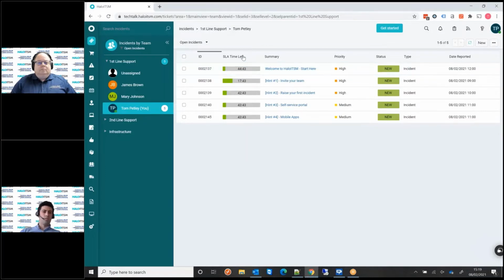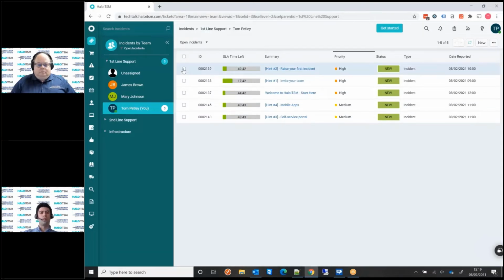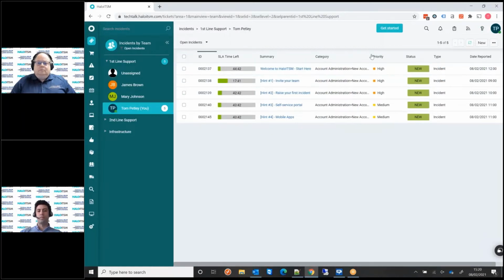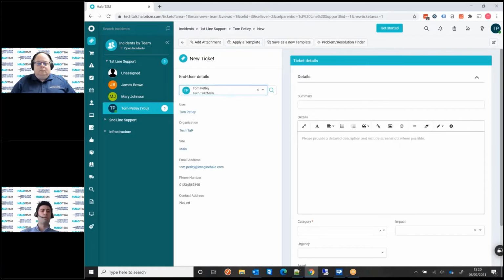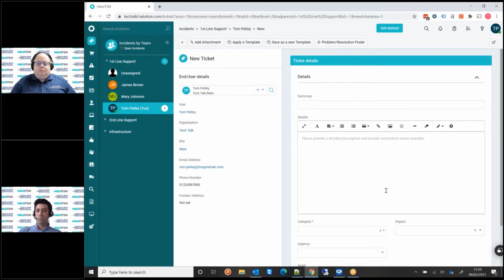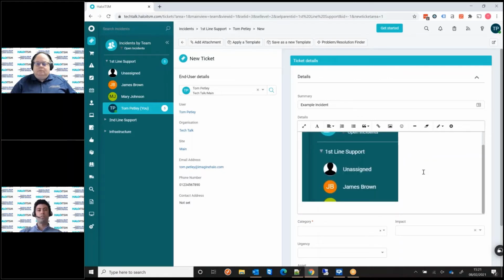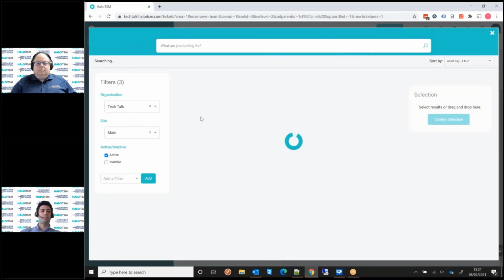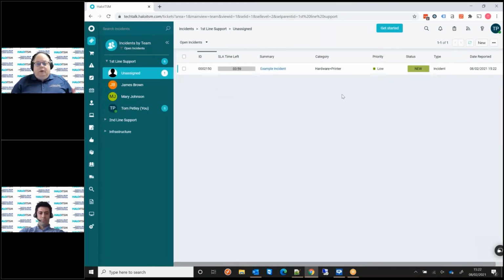HaloITSM Design - Tech Talk with Excalibur Data Systems